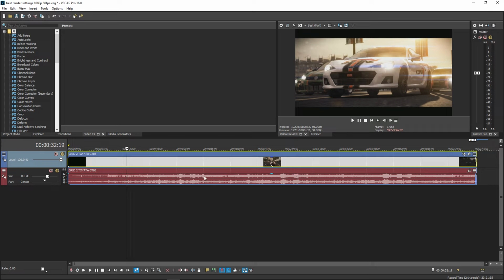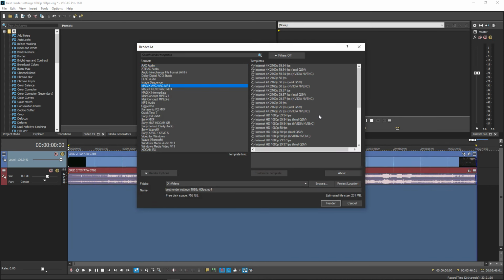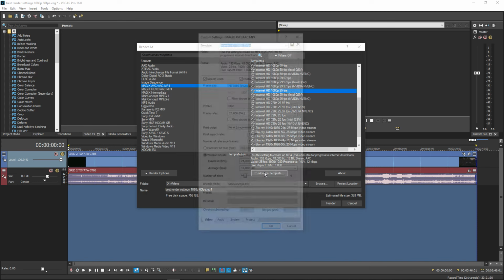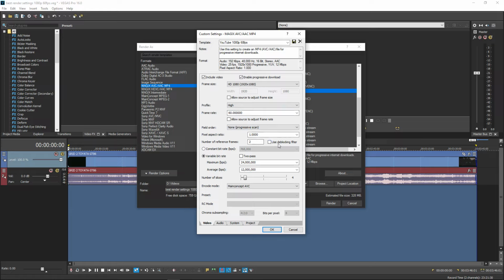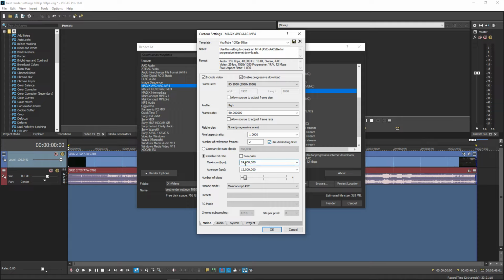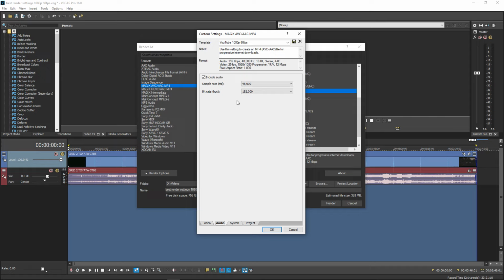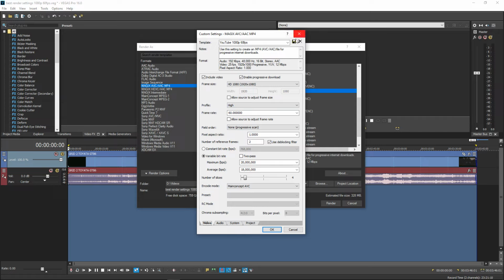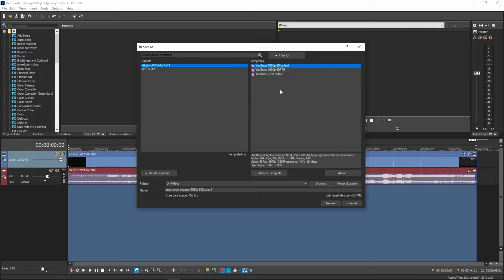Sony Vegas Pro 16: Best Render Settings MP4 (HD 1080p 60fps)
Using the best format for mp4 video files to upload to YouTube. These are my settings that are the best render settings for 1080p 60fps smooth and clear videos using sony vegas pro 16.